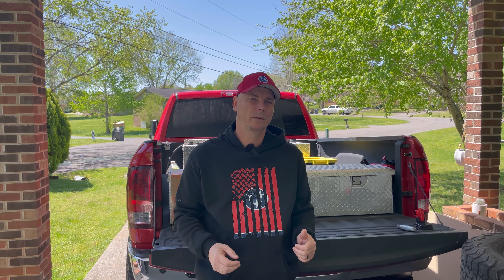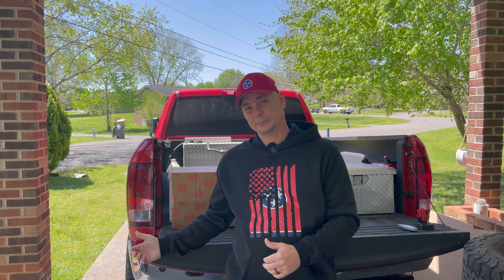Rv Transport Transmission Pan Part 2￼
Transmission Pan Part 2￼

Transmission Pan with Drain Plug

Transmission Filter Kit

Transmission Fluid

3/8 Ratchet with Bag and Battery and Charger

commission from qualifying purchases.